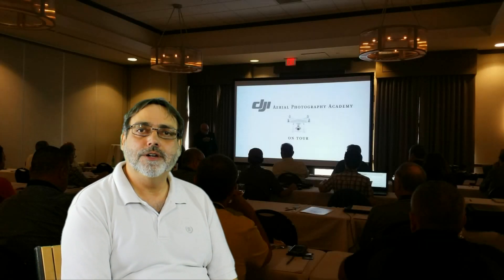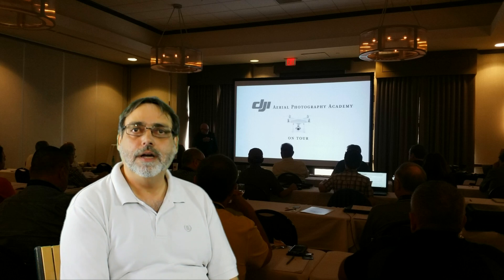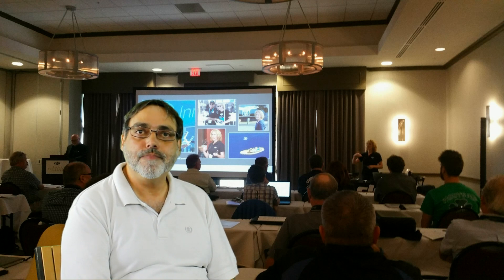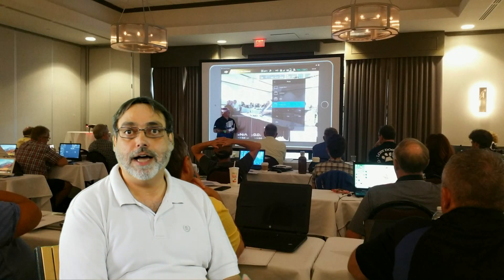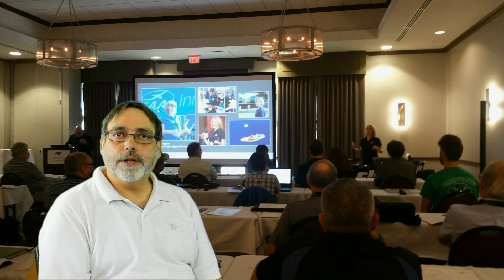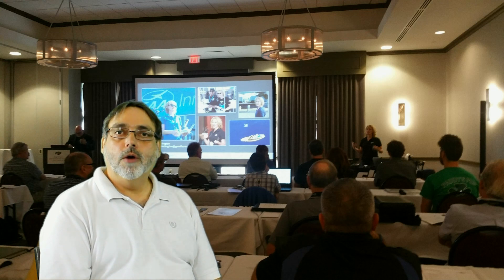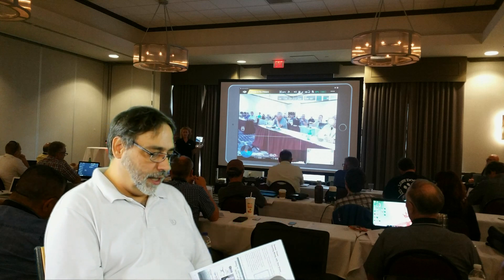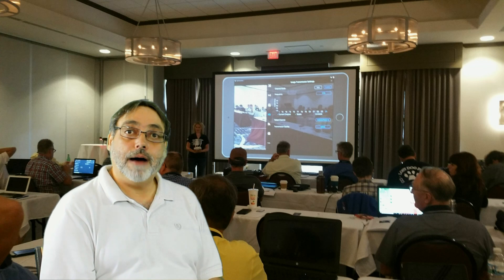DJI Aerial Photography Academy Review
The DJI Aerial Photography Academy course is a one day class that covers setting up your drone camera settings properly, framing your subject and editing your photos. If you plan a drone business or just starting out this is a great course.